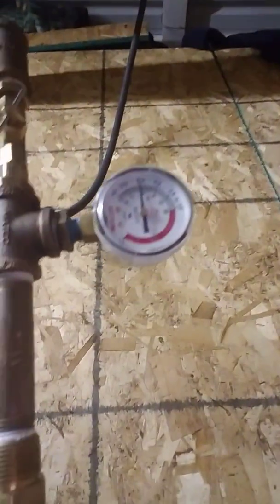New ribbon burner and forge design, cost saving is massive!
for more info in the next couple of days for more pics, and info!